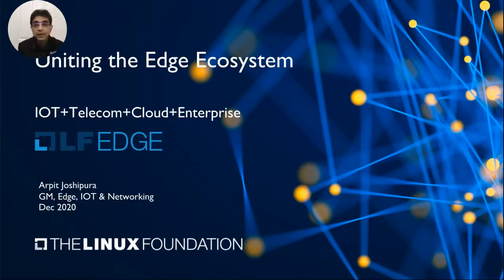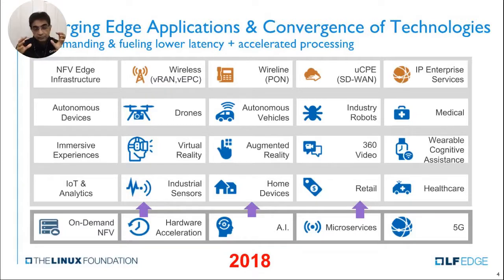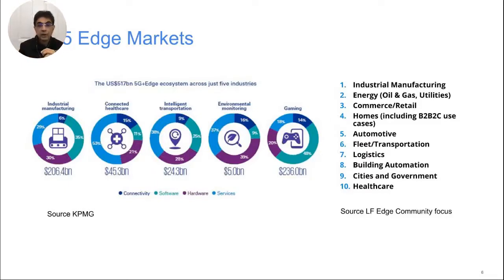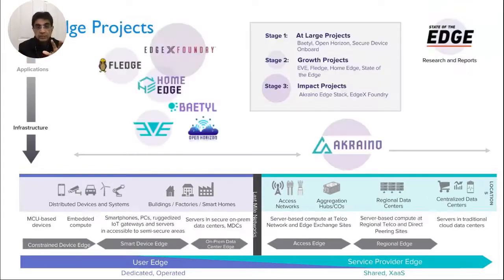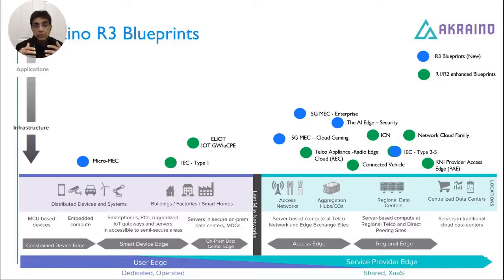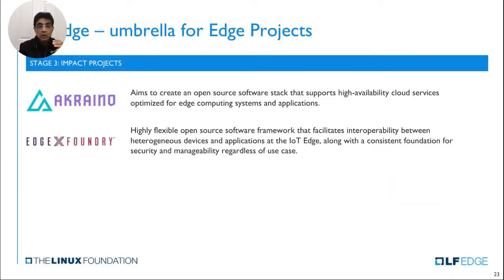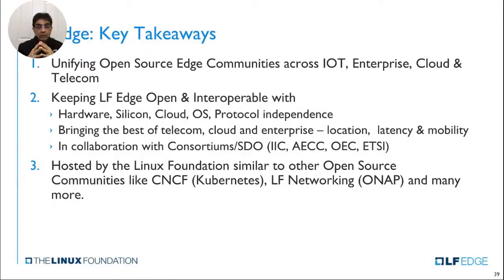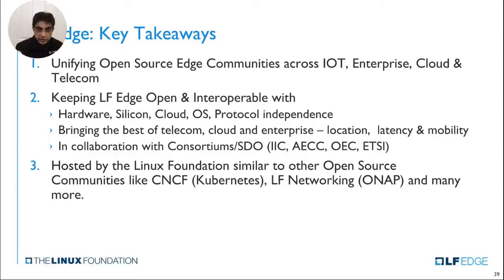Uniting the Edge for Tomorrow's Demands - Arpit Joshipura, The Linux Foundation